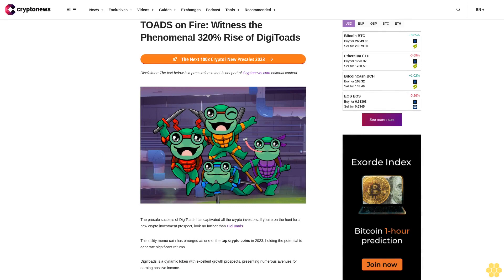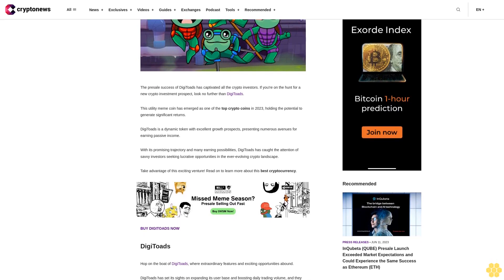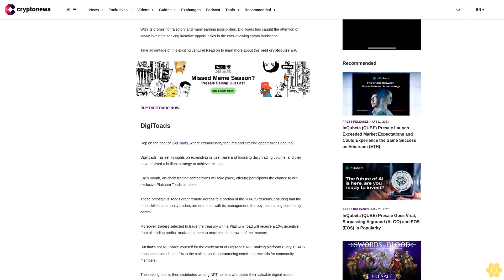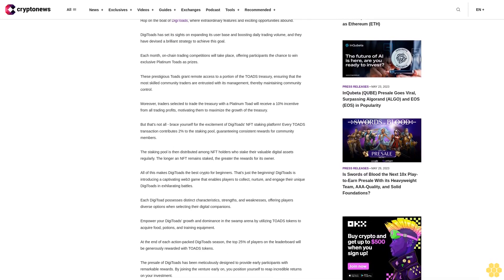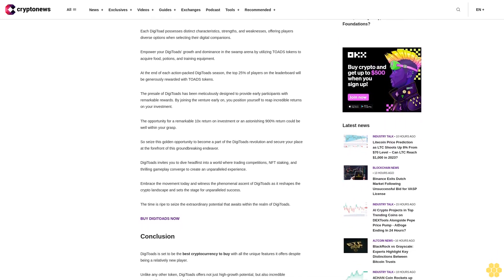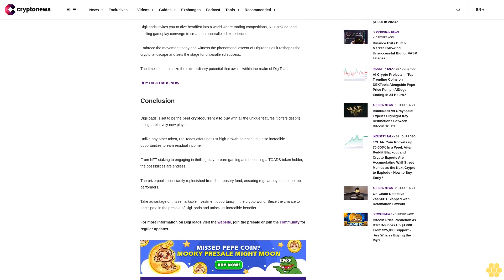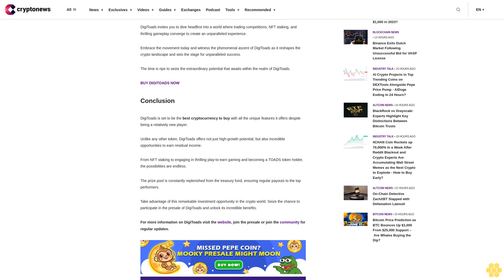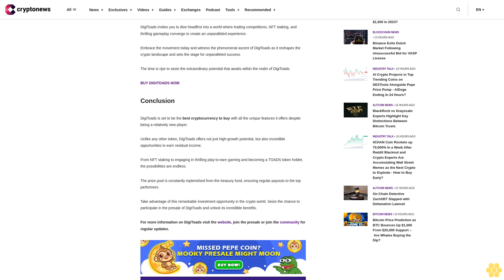TOADS on Fire: Witness the Phenomenal 320% Rise of DigiToads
The presale success of DigiToads has captivated all the crypto investors. If you're on the hunt for a new crypto investment prospect, look no further than DigiToads.

This utility meme coin has emerged as one of the top crypto coins in 2023, holding the potential to generate significant returns.

DigiToads is a dynamic token with excellent growth prospects, presenting numerous avenues for earning passive income.

With its promising trajectory and many earning possibilities, DigiToads has caught the attention of savvy investors seeking lucrative opportunities in the ever-evolving crypto landscape.

Take advantage of this exciting venture! Read on to learn more about this best cryptocurrency.

BUY DIGITOADS NOW

DigiToads.

Hop on the boat of DigiToads, where extraordinary features and exciting opportunities abound.

DigiToads has set its sights on expanding its user base and boosting daily trading volume, and they have devised a brilliant strategy to achieve this goal.

Each month, on-chain trading competitions will take place, offering participants the chance to win exclusive Platinum Toads as prizes.

These prestigious Toads grant remote access to a portion of the TOADS treasury, ensuring that the most skilled community traders are entrusted with its management, thereby maintaining community control.

Moreover, traders selected to trade the treasury with a Platinum Toad will receive a 10% incentive from all trading profits, motivating them to maximize the growth of the treasury.

But that's not all - brace yourself for the excitement of DigiToads' NFT staking platform! Every TOADS transaction contributes 2% to the staking pool, guaranteeing consistent rewards for community members.

The staking pool is then distributed among NFT holders who stake their valuable digital assets regularly. The longer an NFT remains staked, the greater the rewards for its owner.

All of this makes DigiToads the best crypto for beginners. That's just the beginning! DigiToads is introducing a captivating web3 game that enables players to collect, nurture, and engage their unique DigiToads in exhilarating battles.

Each DigiToad possesses distinct characteristics, strengths, and weaknesses, offering players diverse options when selecting their digital companions.

Empower your DigiToads' growth and dominance in the swamp arena by utilizing TOADS tokens to acquire food, potions, and training equipment.

At the end of each action-packed DigiToads season, the top 25% of players on the leaderboard will be generously rewarded with TOADS tokens.

The presale of DigiToads has been meticulously designed to provide early participants with remarkable rewards. By joining the venture early on, you position yourself to reap incredible returns on your investment.

The opportunity for a remarkable 10x return on investment or an astonishing 900% return could be well within your grasp.

So seize this golden opportunity to become a part of the DigiToads revolution and secure your place at the forefront of this groundbreaking endeavor.

DigiToads invites you to dive headfirst into a world where trading competitions, NFT staking, and thrilling gameplay converge to create an unparalleled experience.

Embrace the movement today and witness the phenomenal ascent of DigiToads as it reshapes the crypto landscape...